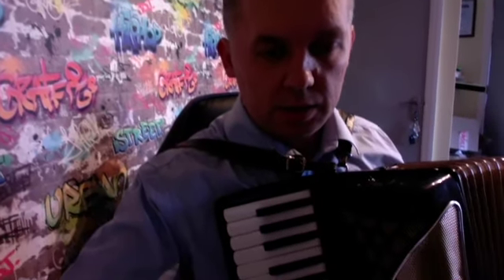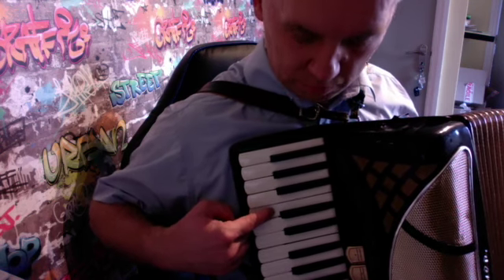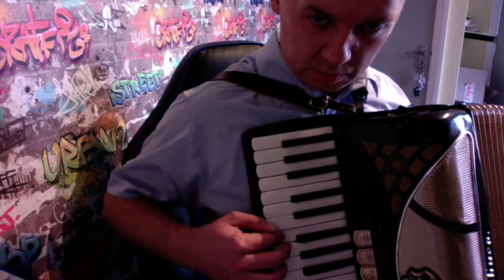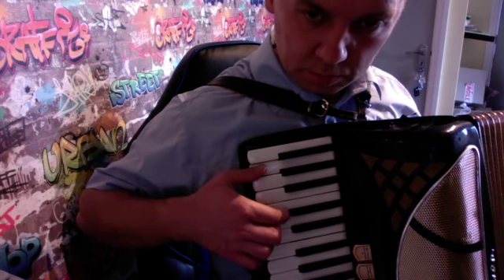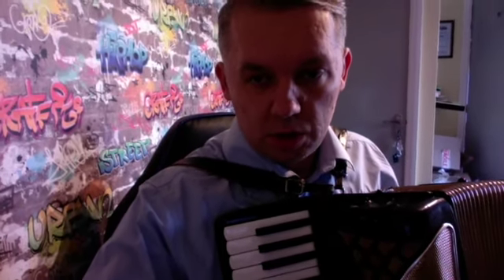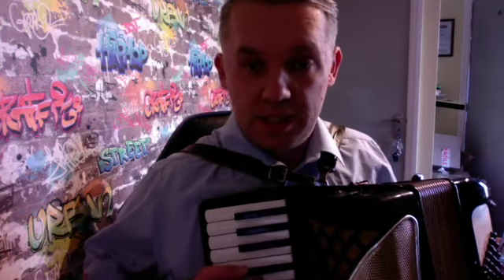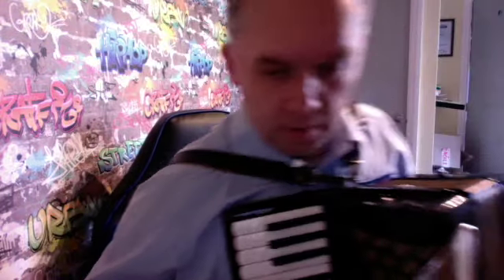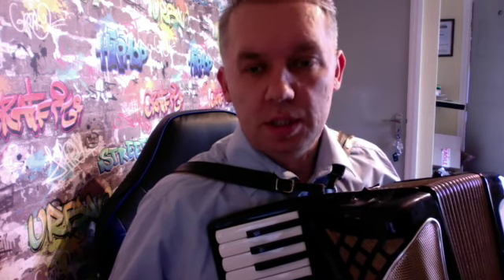WORLDS MOST SIMPLE SONG TO PLAY|accordion tutorial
AFTER 5 MINUTS YOU CAN PLAY MY SONGS!EASY!OLAY THE WORLDS MOST SIMPLE SONG ON ACCORDION TO PLAY